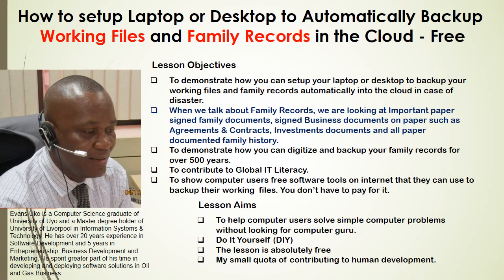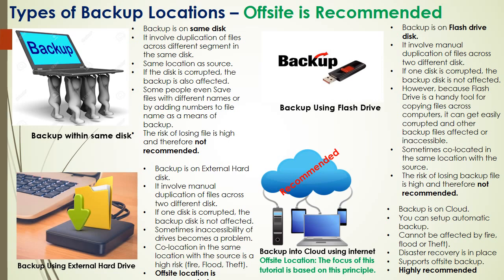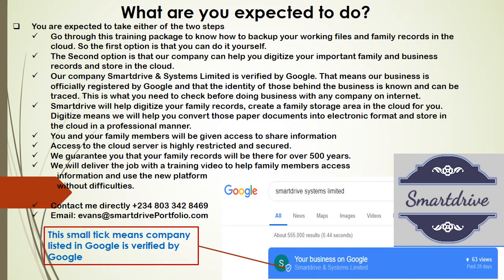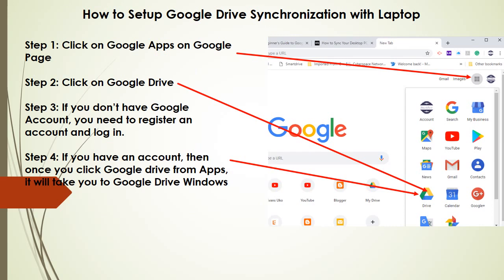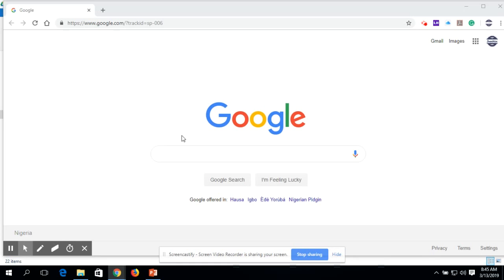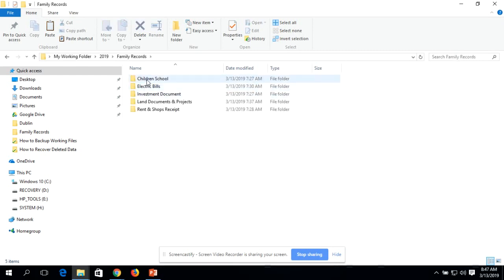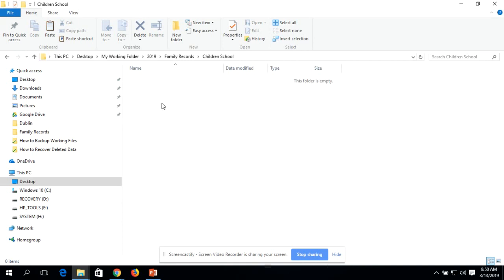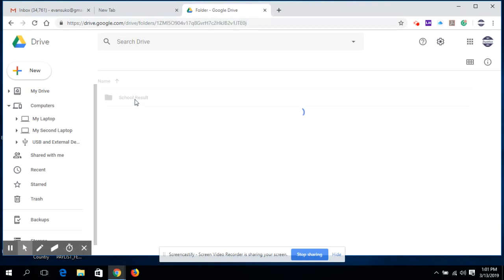how to back up your computer data to the cloud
Backing up your data has never been easier with Sync. You can backup  restore and share your data with ease. You get a free 5GB and an extra 1GB everytime someone signs up with your link  the person who signs up with your link also gets an extra 1GB.

Desktop app works with Windows & Mac OS X
(Windows XP  7  Vista  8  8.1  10 - Mac OS X 10.5.2+)

The company offers Zero-knowledge  end-to-end encryption
and your Privacy guarantee ie: they can’t access your files or file metadata. They also offer 2048 bit RSA  256 bit AES  SSL and TLS encryption so whats not to like?

We all know the dangers of ransomware and how it can encrypt your data if it gets on your computer system. With Sync it takes that risk away because you can backup all your files to the cloud and restore them if a disaster strike happens like ransomware  failed hard drive  lost data  formatted windows none of these can stop you getting your data back with Sync.

I think the big question people have is Privacy? well  Sync has that covered also.

Sync makes it easy to store  share and access your files from anywhere.
Your privacy  guaranteed.

A new app is replacing Google Drive for PCs and Macs that will give you a lot more choice when it comes to syncing your stuff online.

If you are looking to access the contents of your Samsung Cloud on your PC / Computer  check out this video. We will be making use of the free software called Samsung Gallery. It is really simple and easy too.

To have a successful backup you need to have your data on two locations.
Example: on your main C: drive and an external drive  or two external drives in case one fails. With Cloud computing you don't need to think about purchasing  and configuring additional hard drives  all you need is a little program that backups automatically to the cloud.

In general  when we speak about cloud backup files are mirrored from a device to the cloud. This can be your computer  a server  your mobile or any machine that stores data locally. Using the cloud reduces the risk of total data loss because data is stored remotely. Whatever happens to your computer you can always retrieve your files because of that 'mirroring process' that took place earlier via the internet.

That's one of the main differentiators between cloud storage and cloud backup. While traditional cloud storage service like Dropbox let you pick *one* folder to sync  a cloud backup service like Carbonite mirrors all your computers files.

By not restricting you to the sync-folder model of cloud storage  you don’t have to worry about making sure you’ve actually moved all of the content you want to backup into that single folder. This also means that if you need to replace your computer because of a hard-drive crash or other mishap  you can restore your exact file structure on your new device.

What’s the Best Way to Back Up My Computer?

Backing up your computer is the most important thing you can do on a regular basis. So many people never backup there PC and when things go wrong they risk losing there data. Setting up your computer is never been easier and there are many ways to backup you data.

Here are some examples of ways to backup your computers data.

* Backup files to the cloud
* Backup with Windows File History
* Create an image of your hard drive
* Create a clone of your hard drive
* Backup to a external hard drive
* Backup data to the server
* Backup data to a NAS Network Attached Storage

Choose what way your prefer to backup your photos documents videos and music. I prefer to store my day on a NAS drive.